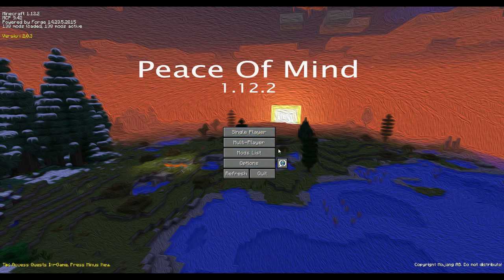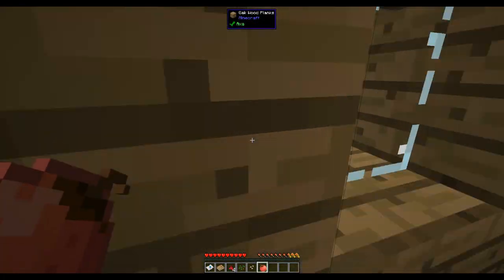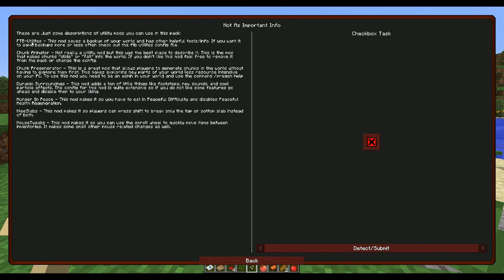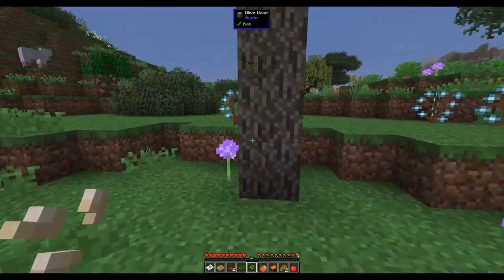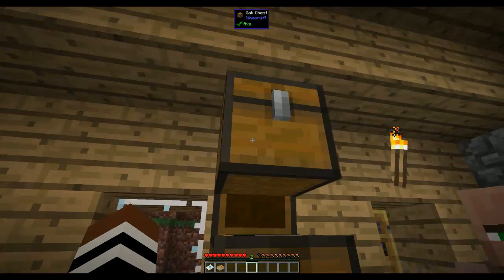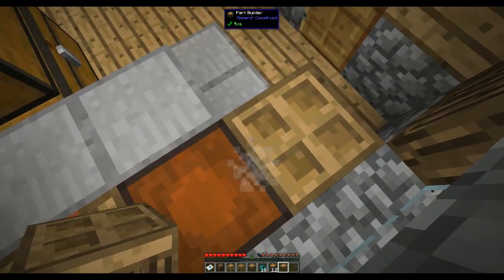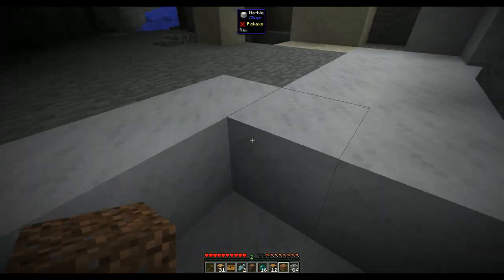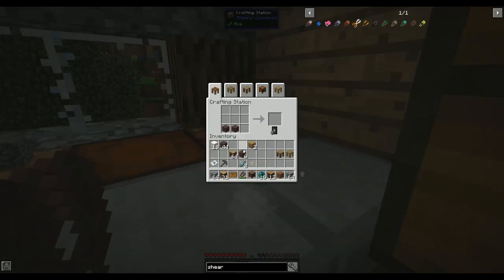Punching Trees and starting Tinker's Construct | Ep 1 | Peace of Mind | Modded Minecraft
Join me as we start a brand new beginner friendly modpack!  We start out in the traditional way, punching tress and getting Tinker's tools.